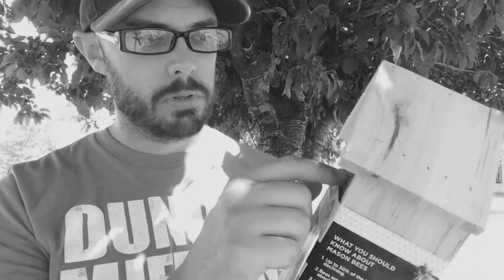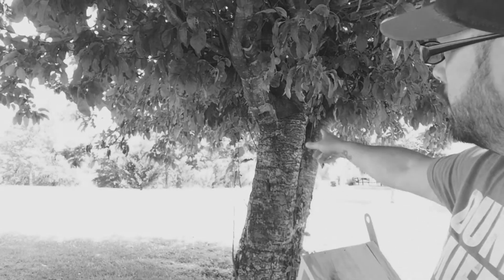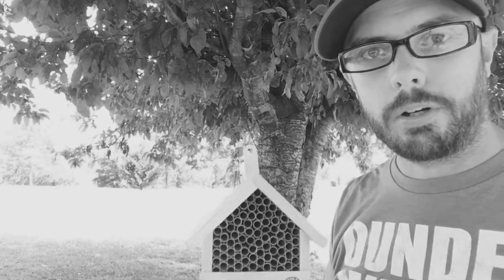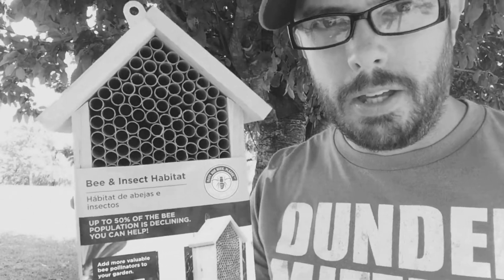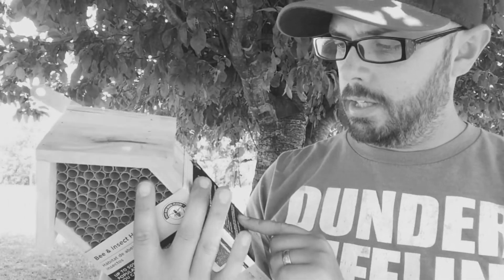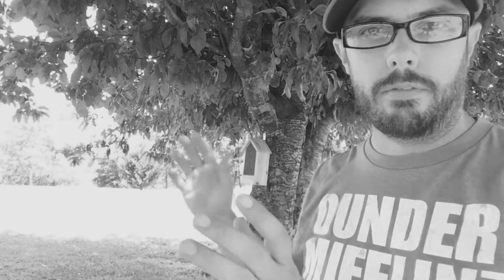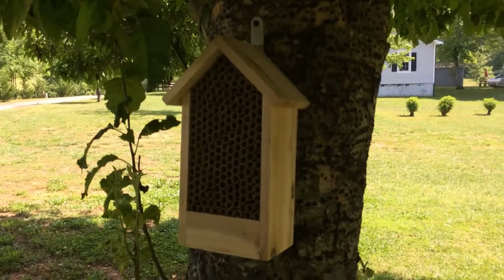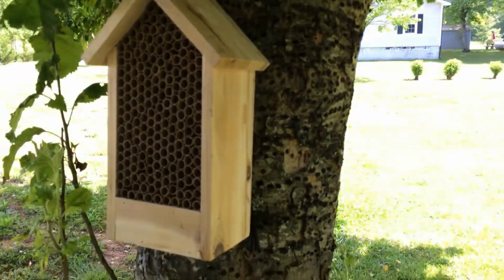Mason Bee House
We are venturing into the world of mason bees (hopefully). A simple install of a habitat just might invite pollinators to our garden.